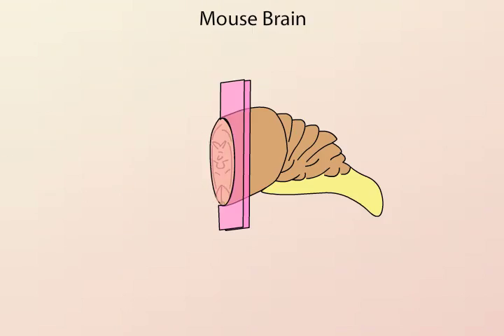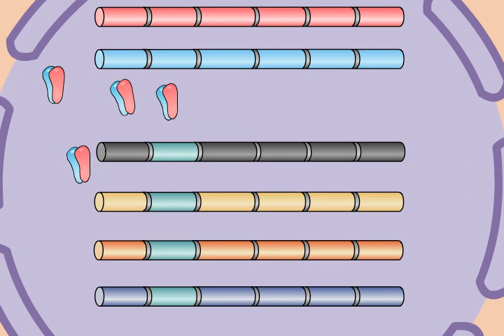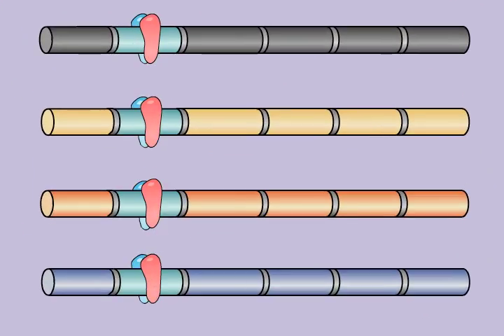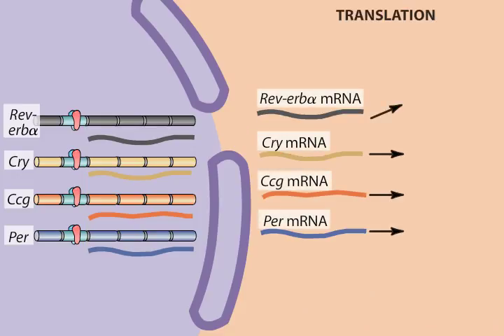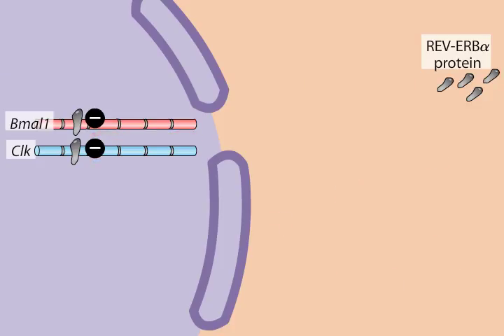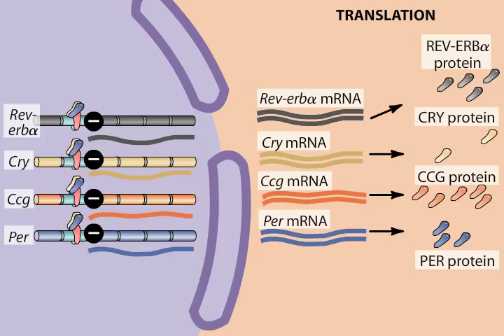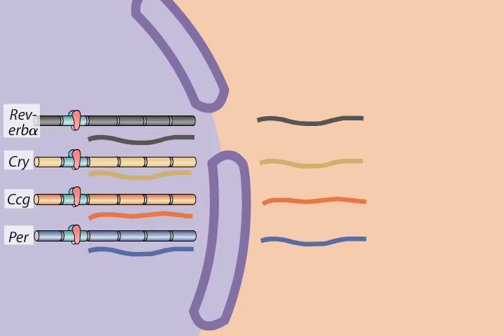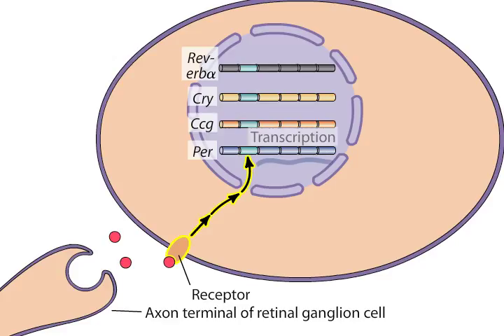neuro science receptors 5